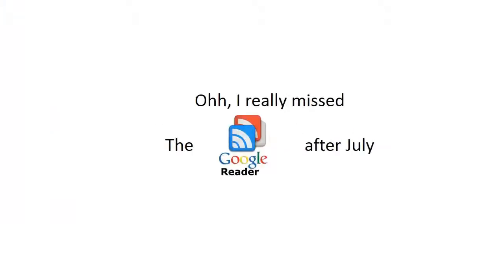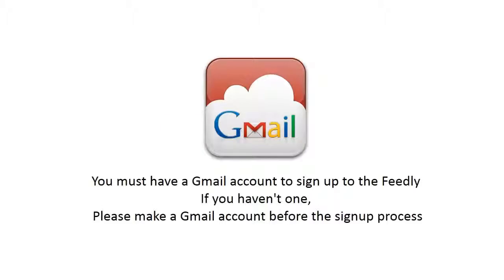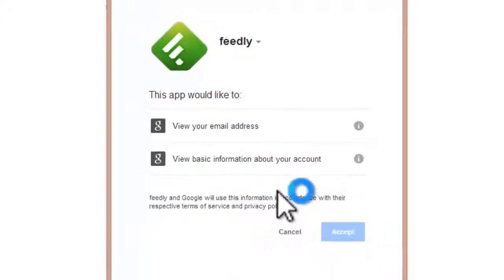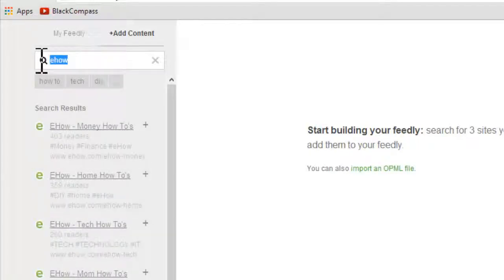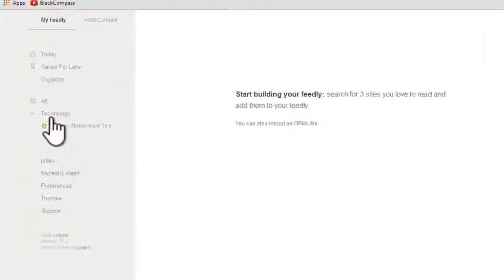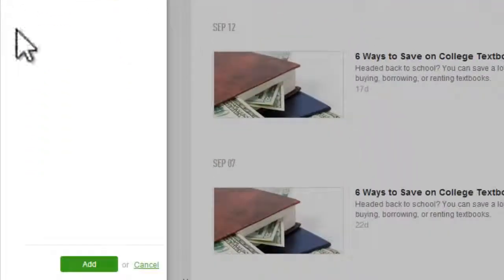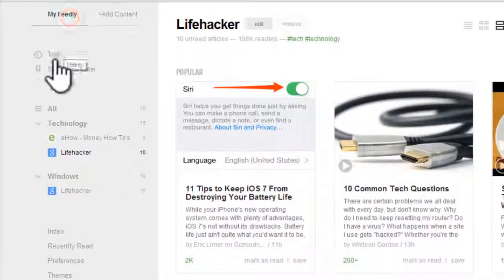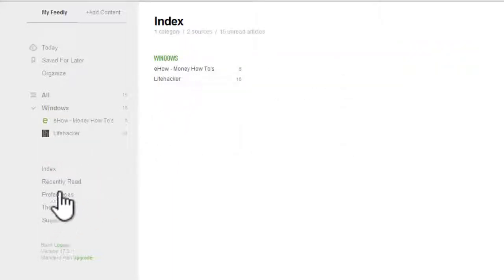Best Online RSS Feed Reader!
Are you searching for a good rss feed reader to day-today usage? here the best solution for you!
Best skype multiple people add method to your contacts!"